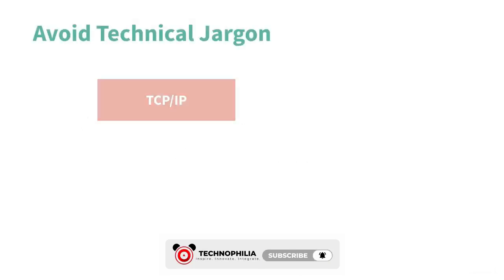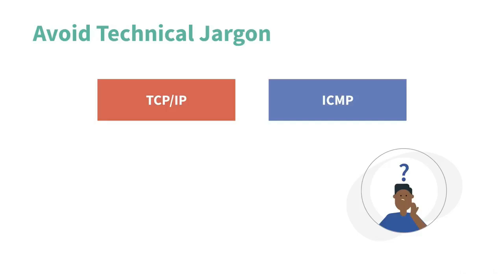How to Talk to Non-Technical Users Without Confusing Them | IT Help Desk Learning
In this video, you’ll learn the best ways to talk to people who don’t know much about computers. If you work in IT support or help desk, you often speak to users who get confused by tech terms. We’ll show you how to explain things in a simple way, using examples and stories they can relate to. This helps users feel comfortable and makes it easier for you to solve their problems.

We also share tips on how to stay patient, avoid using confusing words, and focus on what matters most to the user. Good communication helps build trust and makes your support more effective. Whether you're helping a coworker or a client, these techniques will make your job easier and the user experience better.